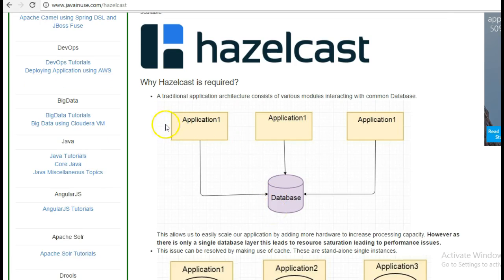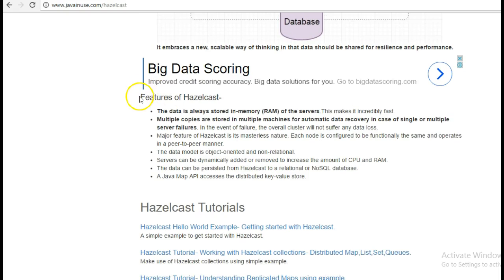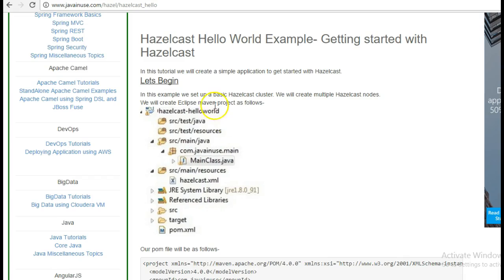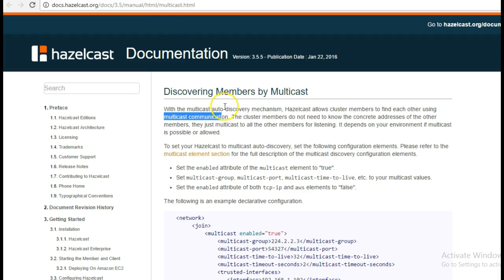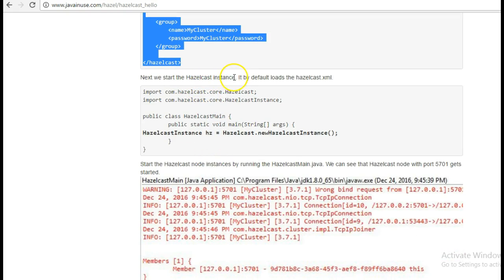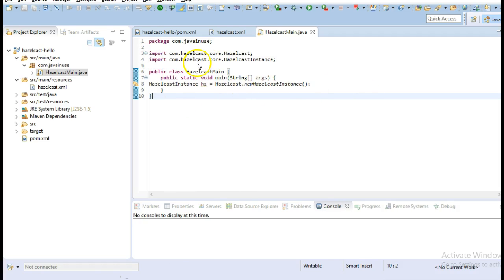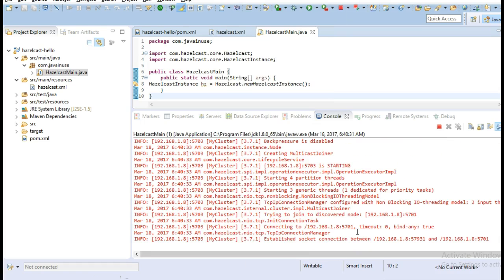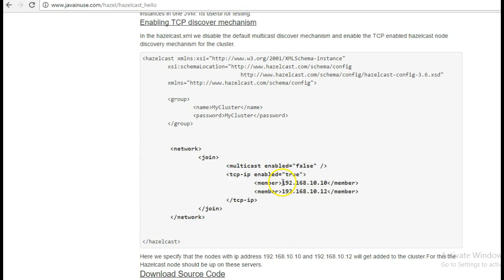Hazelcast Tutorial - Hello World Example in Java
Getting started in Hazelcast. Start multiple Hazelcast nodes.